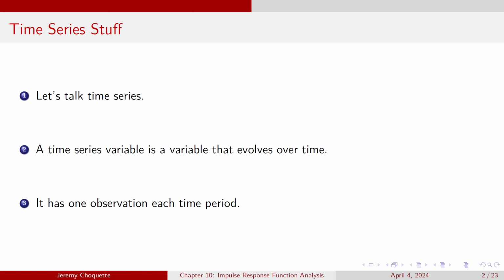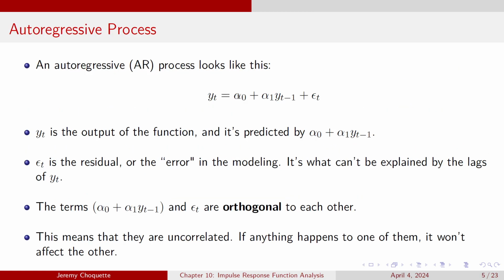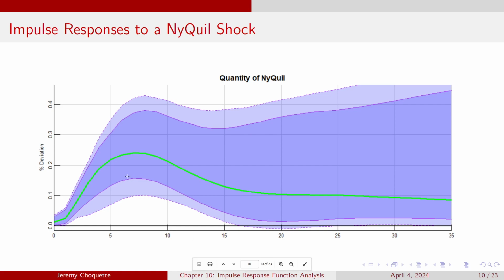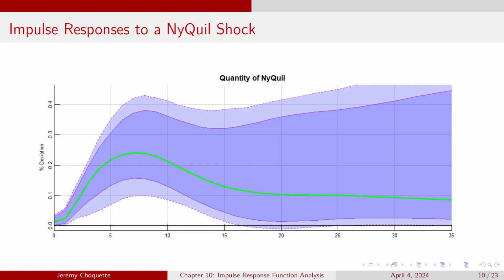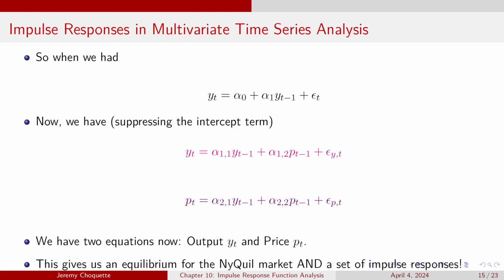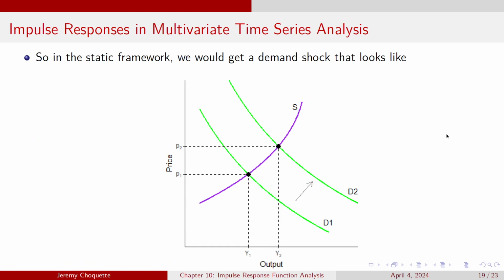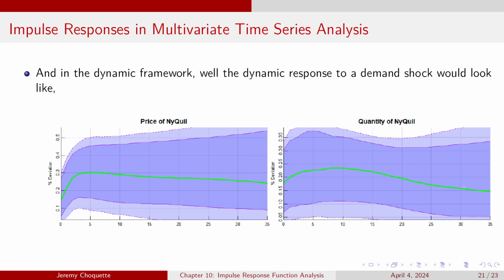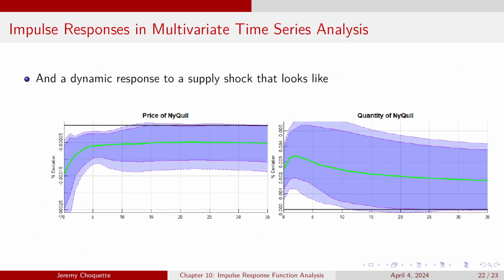Lecture XXII(part i): Impulse Response Function Analysis